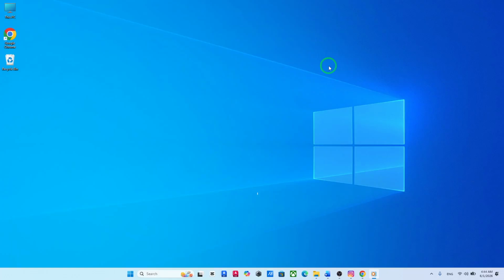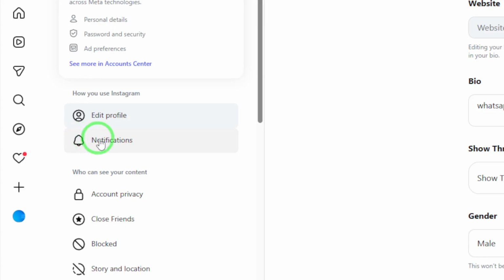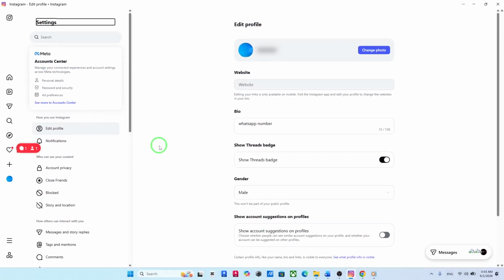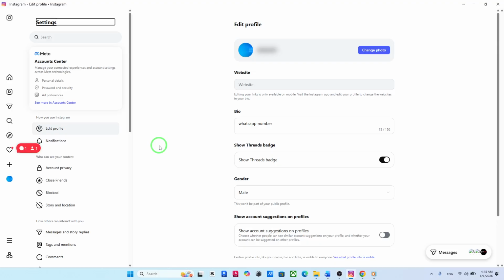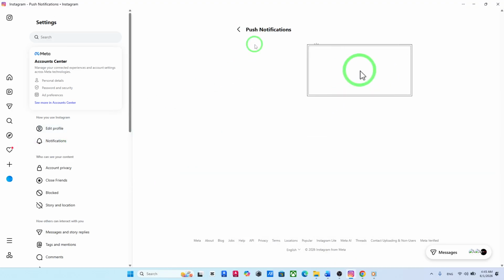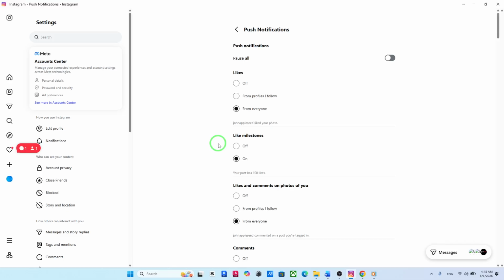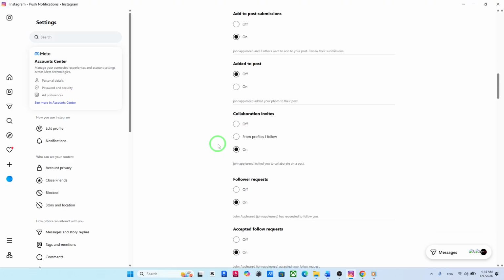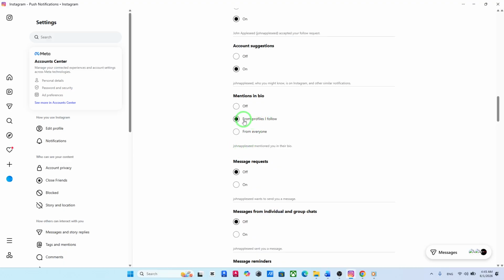How To Turn On Notifications For Mentions In Bio By Following On Instagram App On PC (New Update)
Learn how to turn on notifications for mentions in bio by following on Instagram using your PC with the latest update.

This quick guide walks you through the exact settings so you never miss when someone mentions you in their bio.

1. Open Instagram app

2. Click on the three lines at the left bottom corner

3. Enter to Settings

4. Then Notifications, click on Push notifications

5. Choose From profiles I follow, under Mentions in bio-
Timeline:
00:00 Start
00:12 How to do it
01:05 End